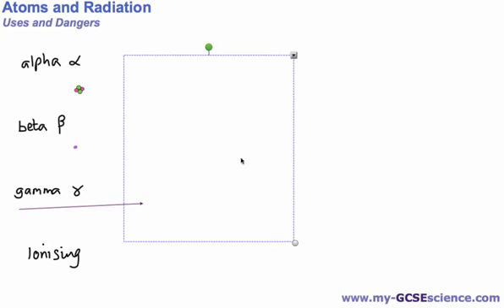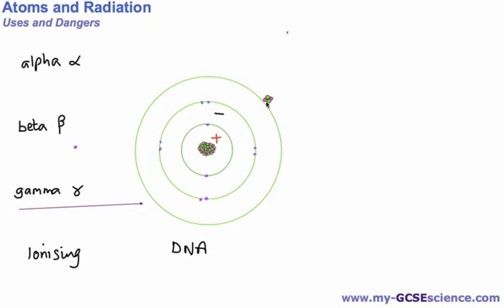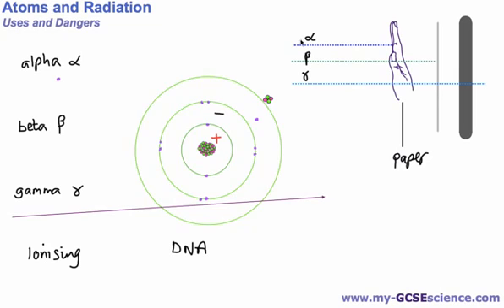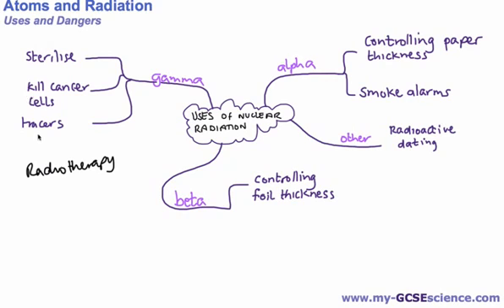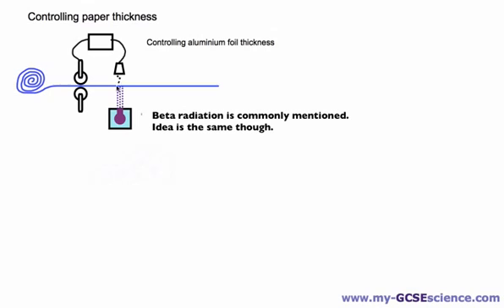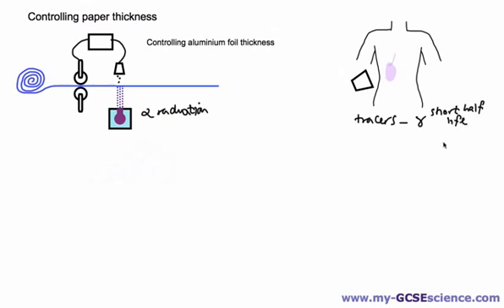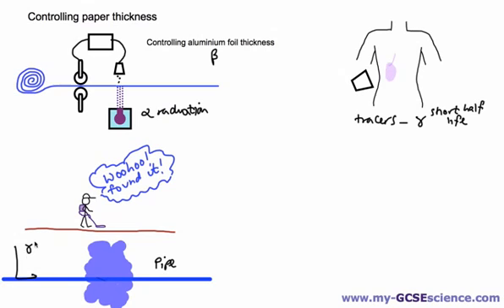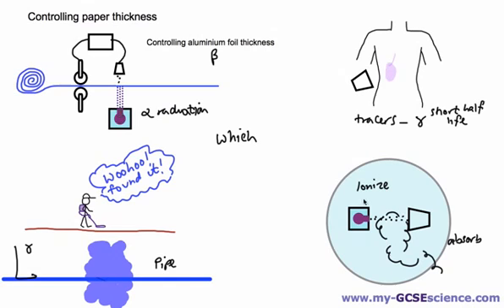P2 Radioactivity Uses